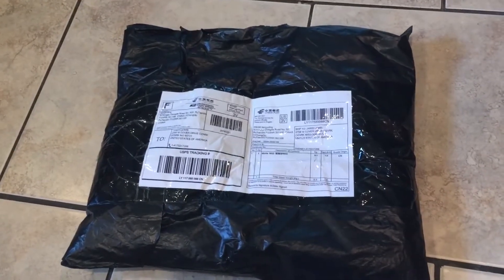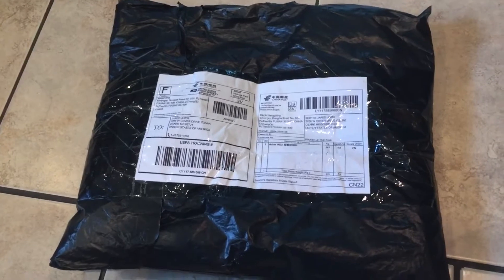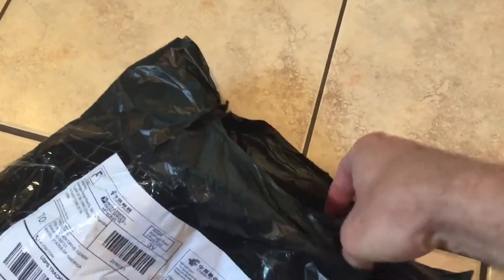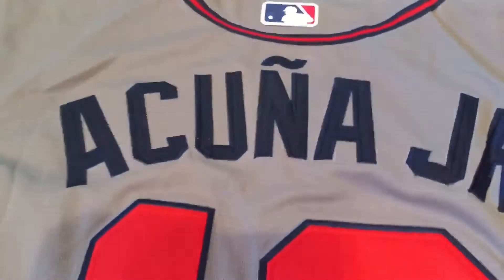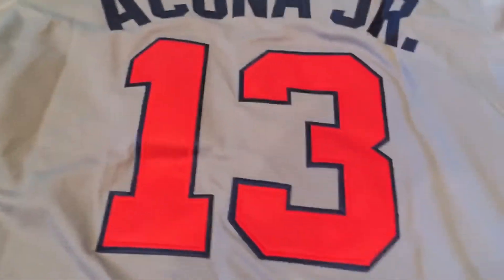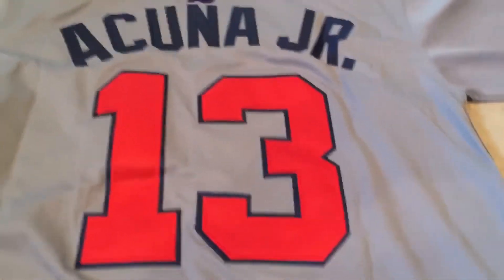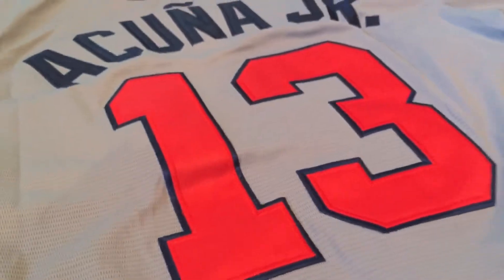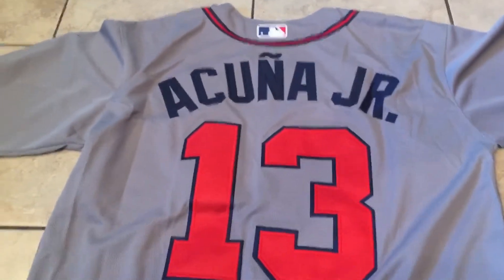FAKE: Braves Ronald Acuña Jr. Jersey Cheap